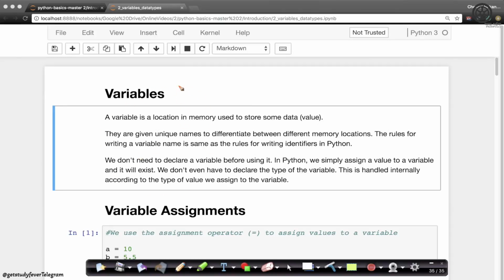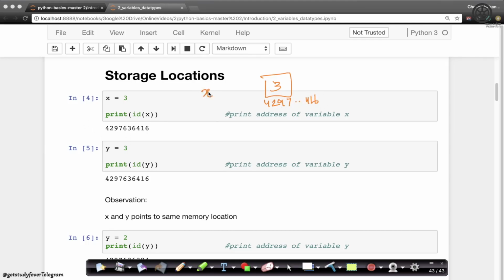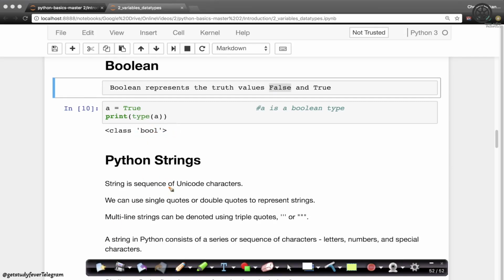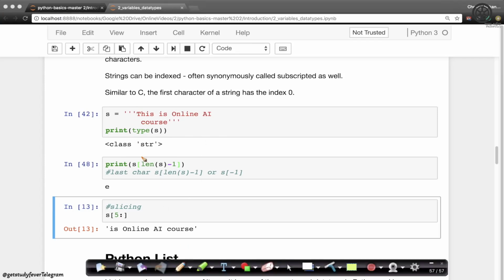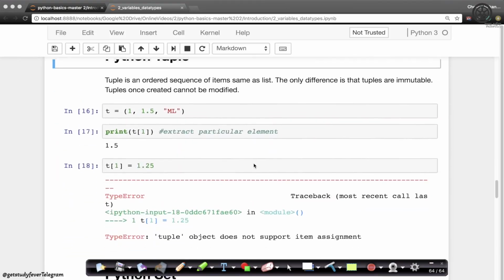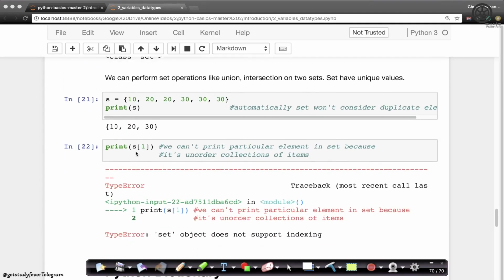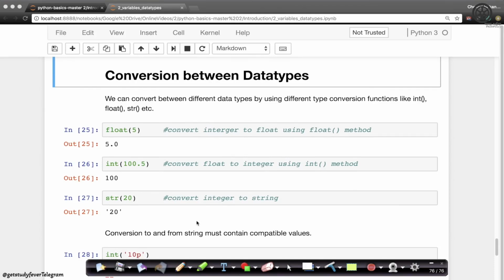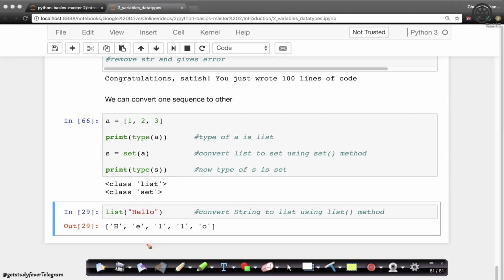Variables and Data types in Python | Machine Learning Course | Applied AI | Tutorial 6